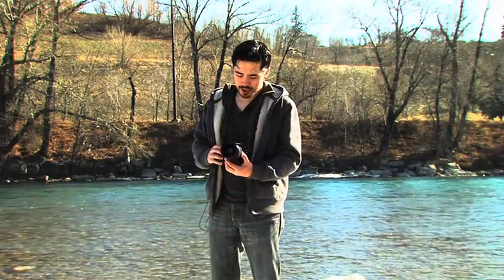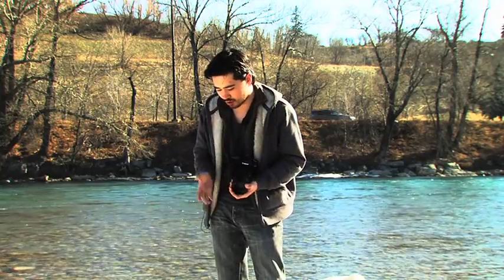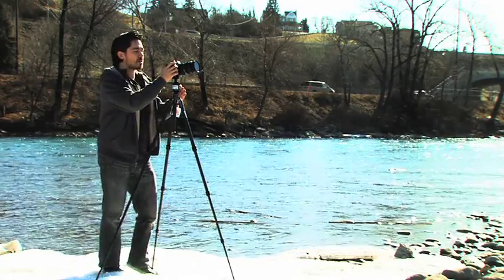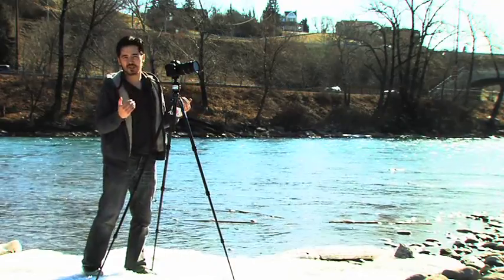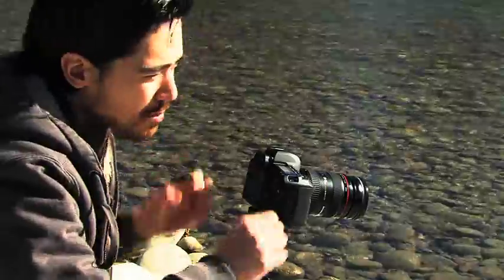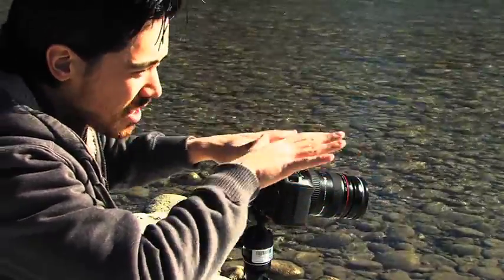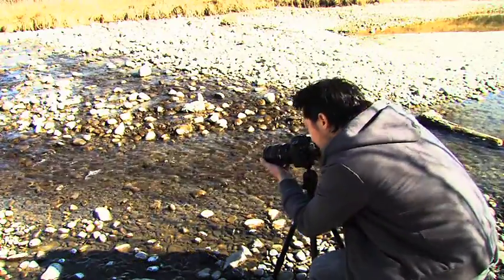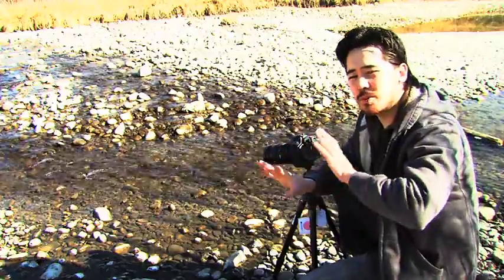Filters For Digital Part 1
It is a common misconception that digital photography has removed the need for optical filters.  However, there are some filters that are irreplaceable, and should be in every photographers gear bag.  Chris Niccolls explains some of the most useful filters.